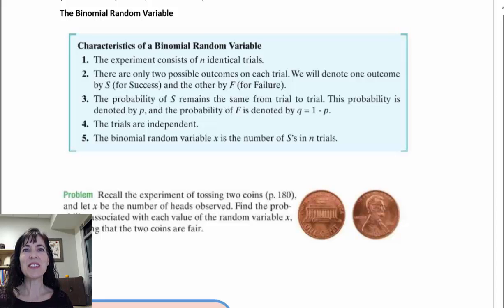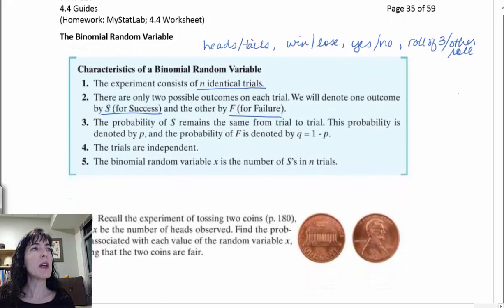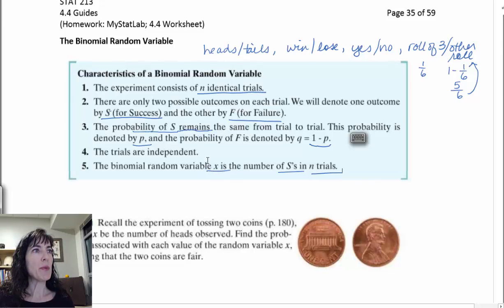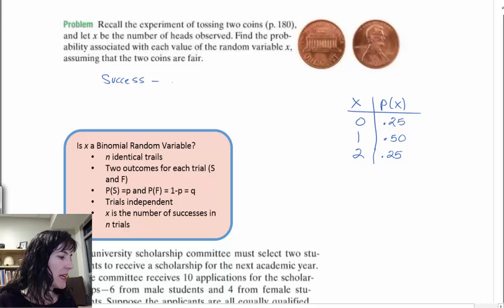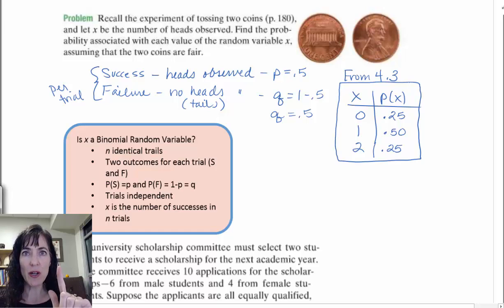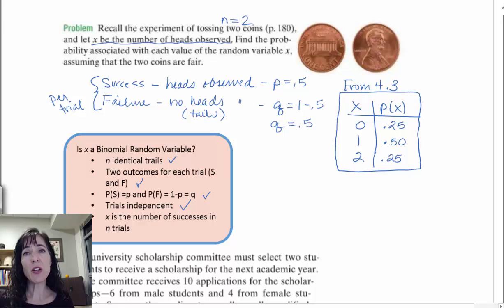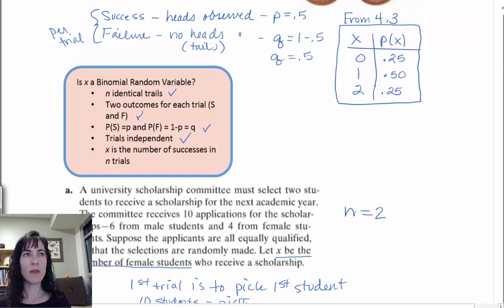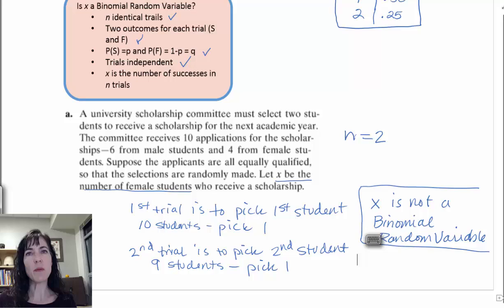4.4 Binomial Random Variables Definition and example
Characteristics of a Binomial Random Variable and an non-example.